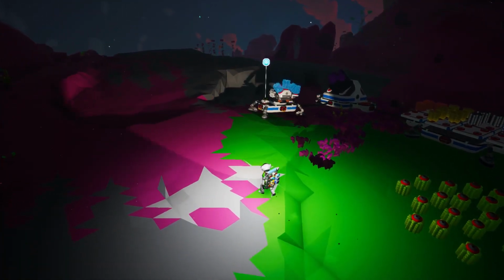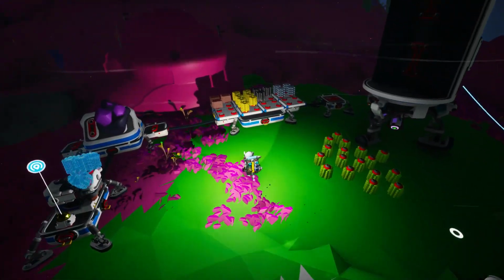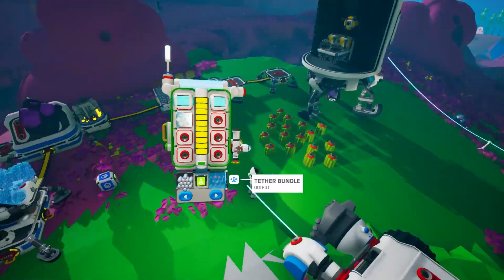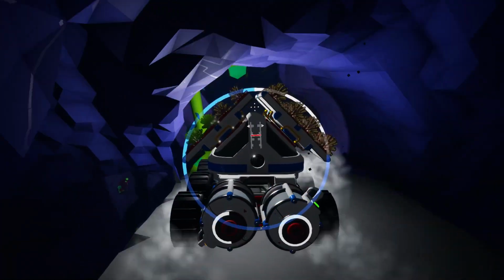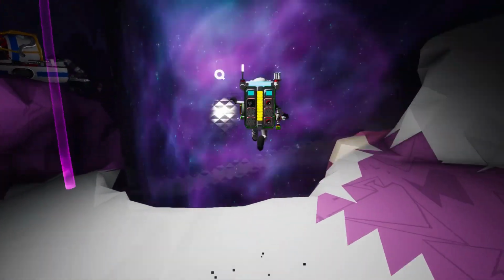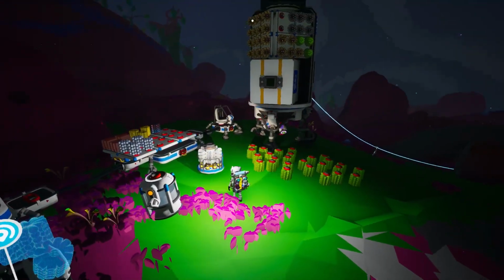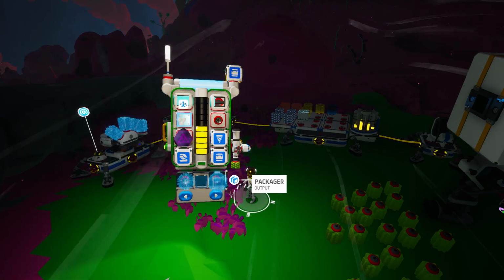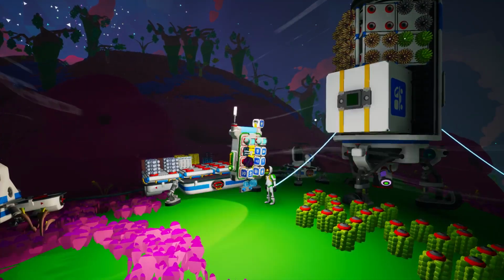Astroneer - Vesania's Secret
Drilling and paving our way to the core of Vesania.